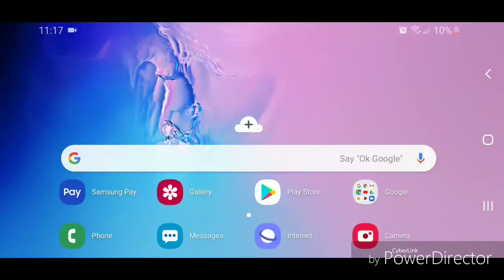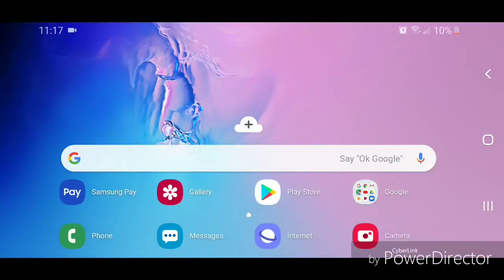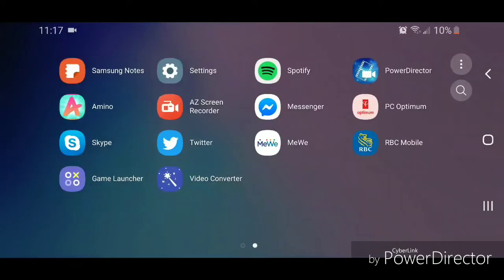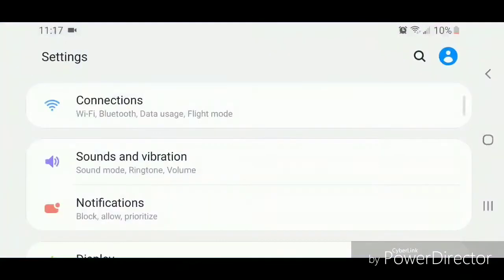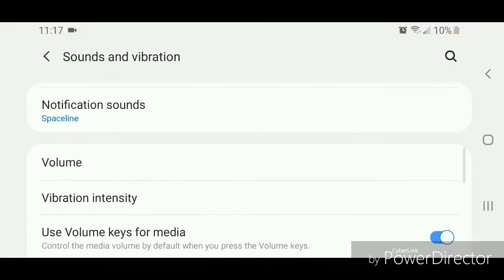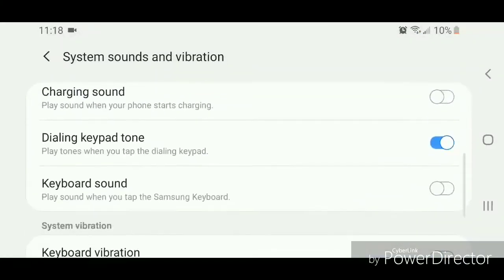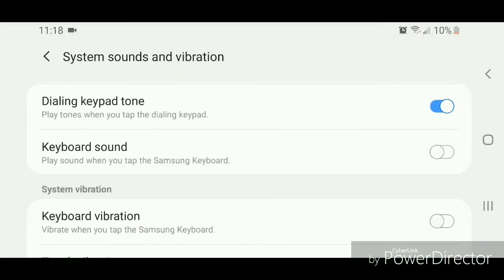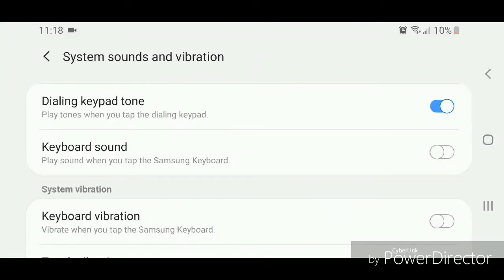How To Turn Off the Dialing Keypad Sound on the Samsung Galaxy S10!!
This video will show you how to turn off the dialing keypad sound on the Samsung galaxy s10

Thanks